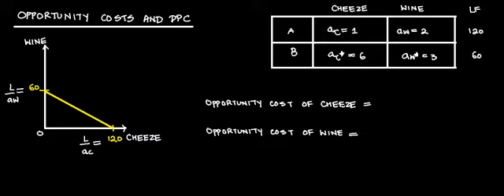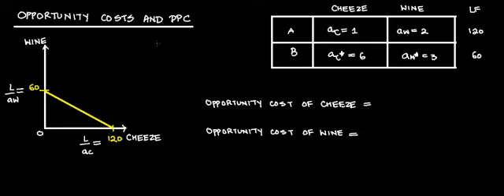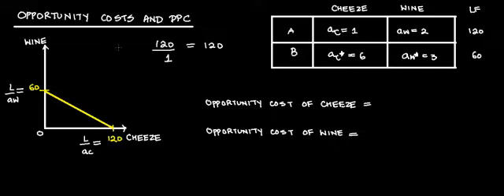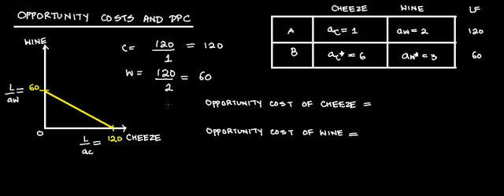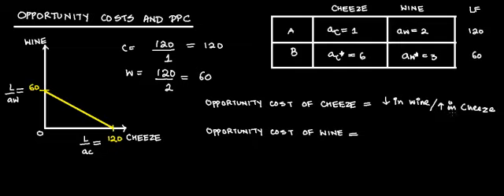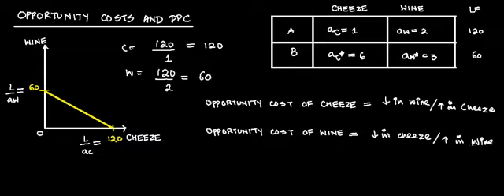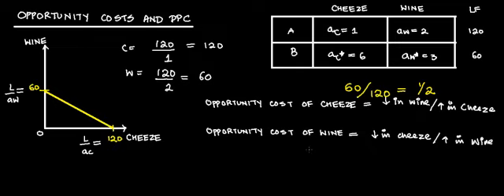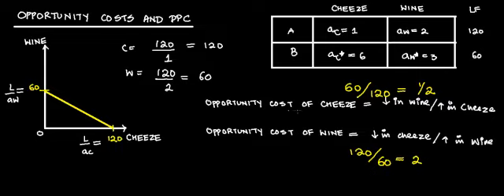7 Opportunity costs and ppc